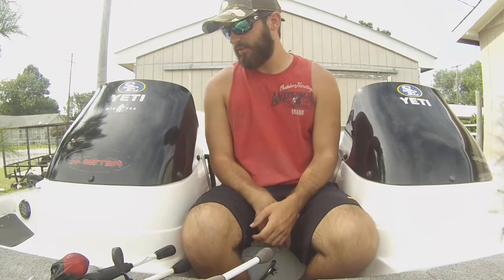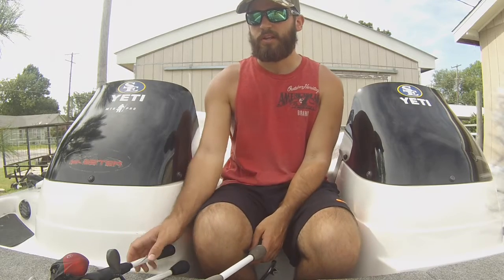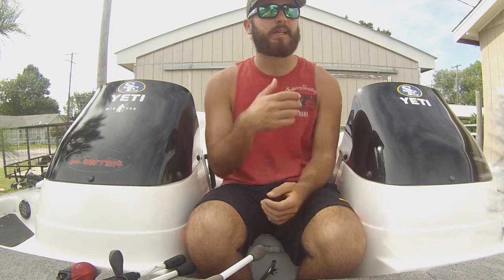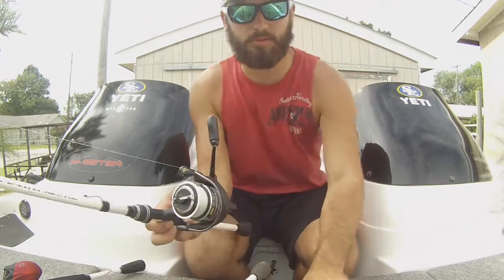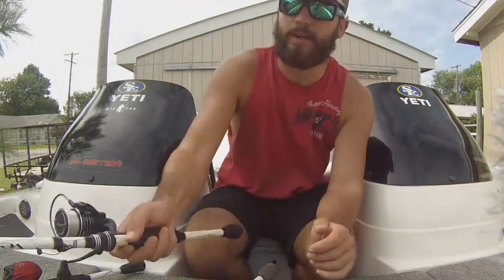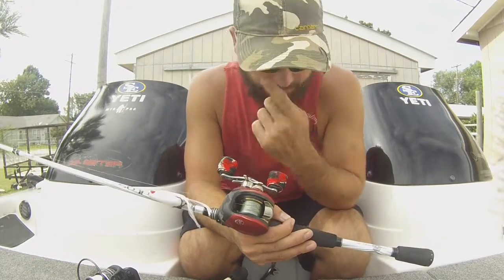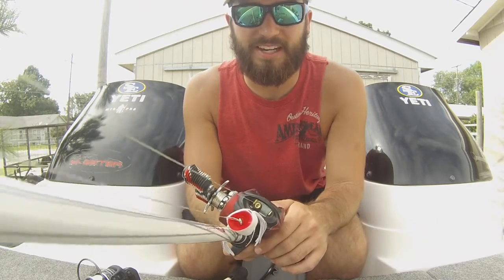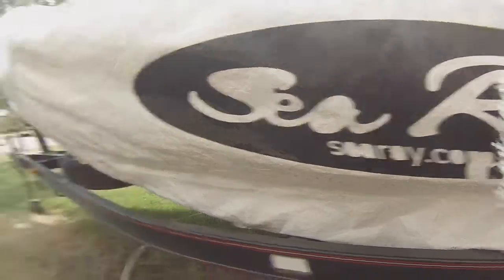Tackle Prep #1 And Summer Fun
Getting ready for tomorrow's fishing outing and some footage of this summer I haven't got around to posting!